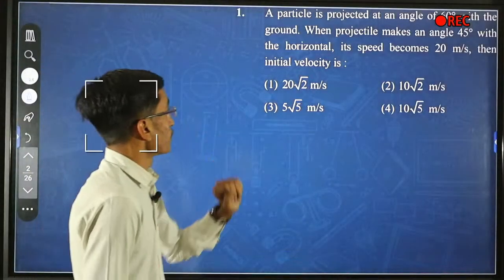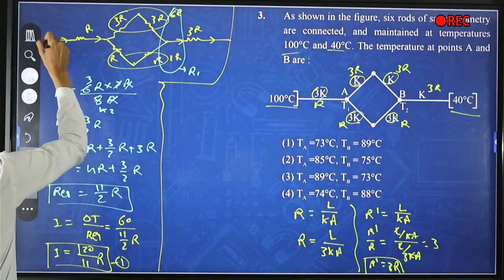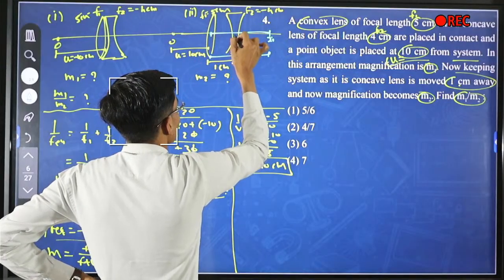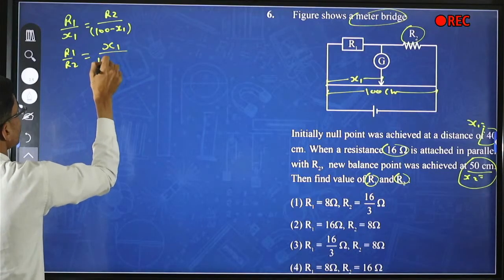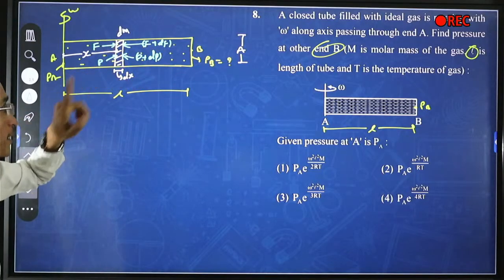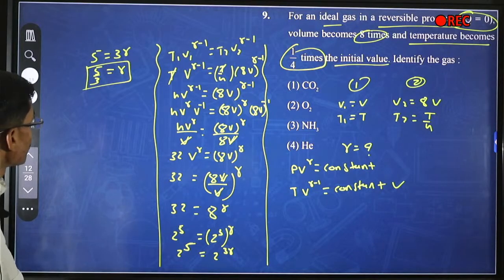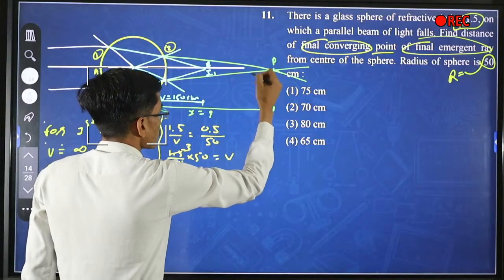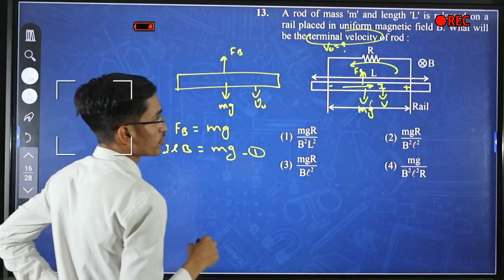JEE 2026 SESSION - 1 22 JANUARY SHIFT- 1 PHYSICS SOLUTION PART-2